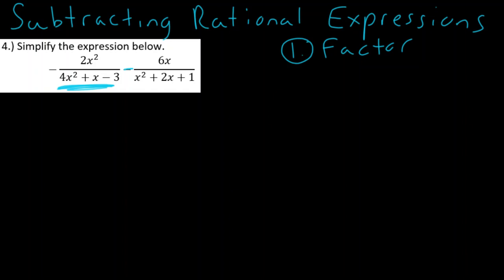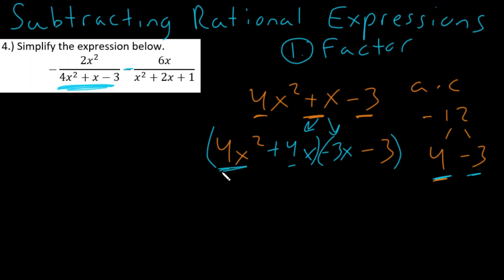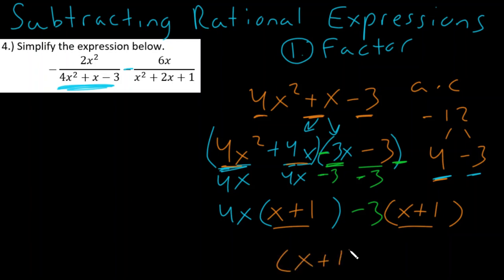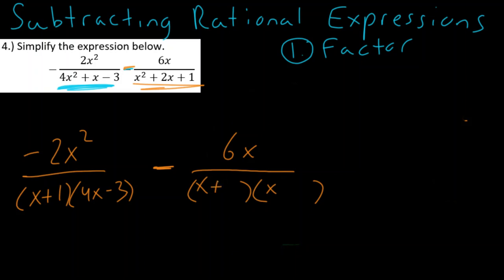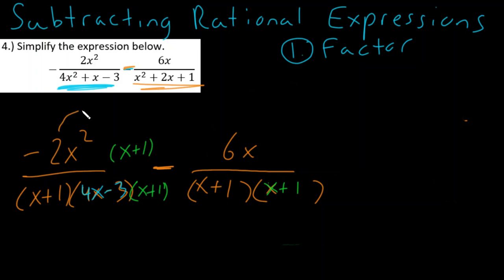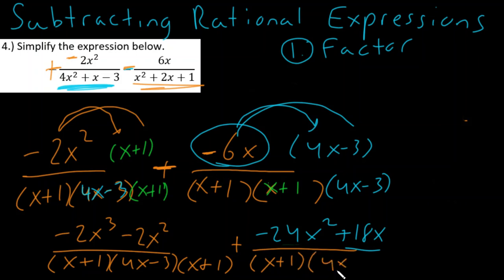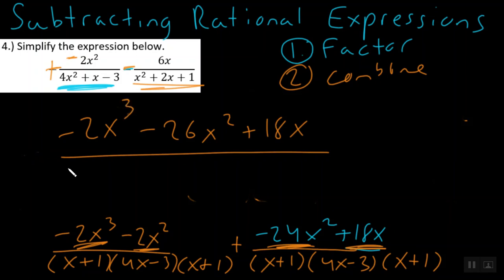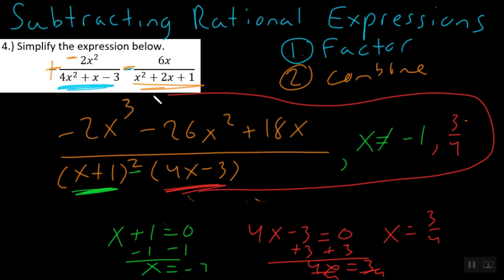UG Subtracting Rational Exponents